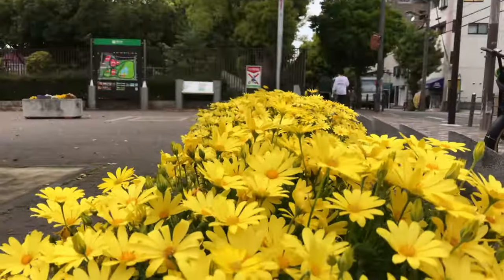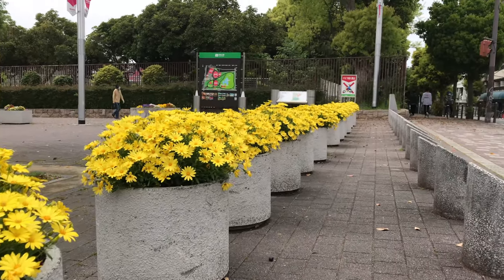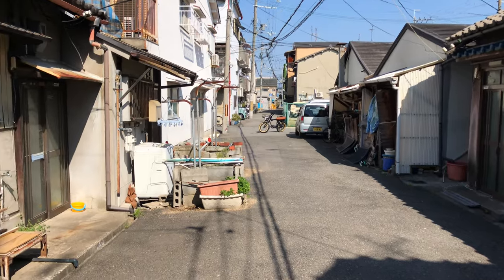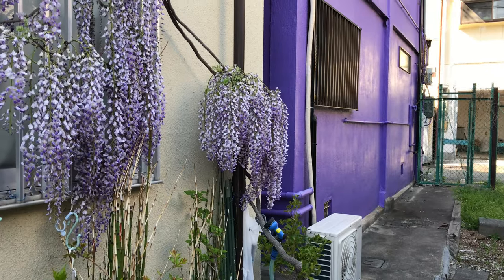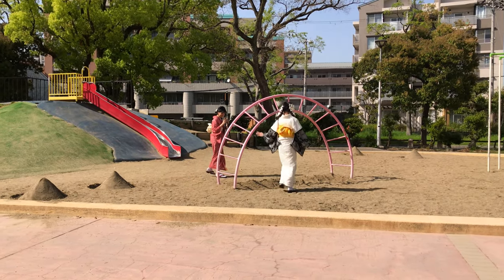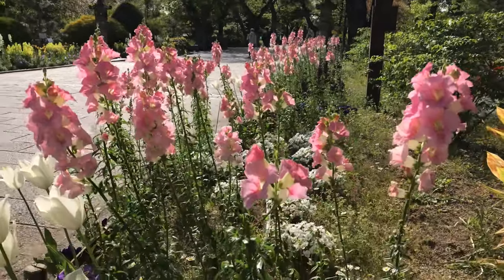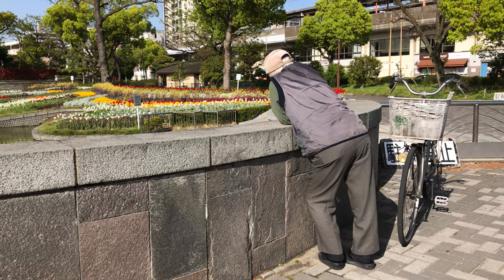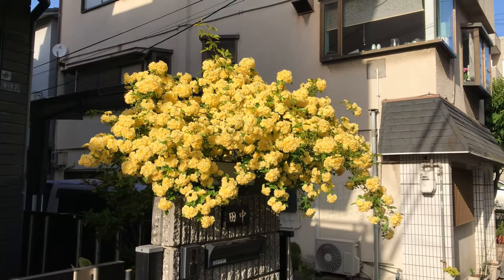Flowers in the City (a Street Flowergraphy Project)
Experimenting streetphotography in a new perspective. That of flowers.